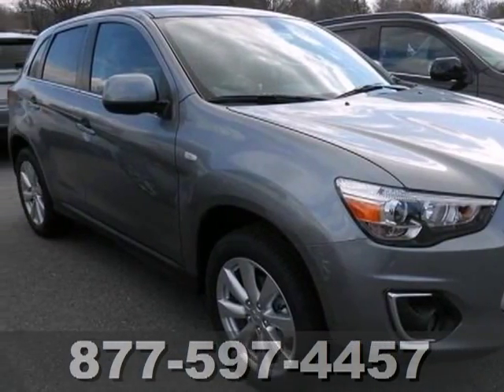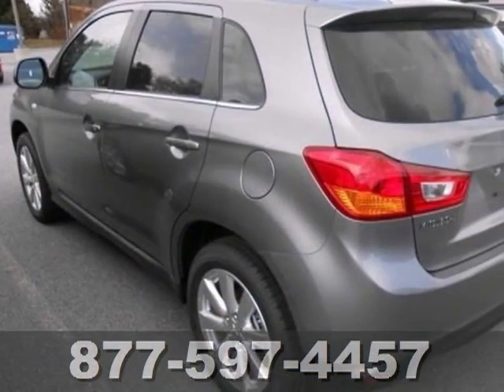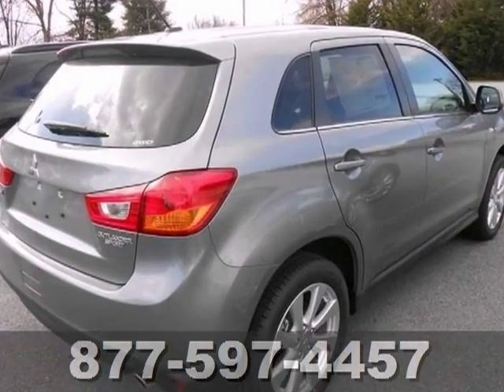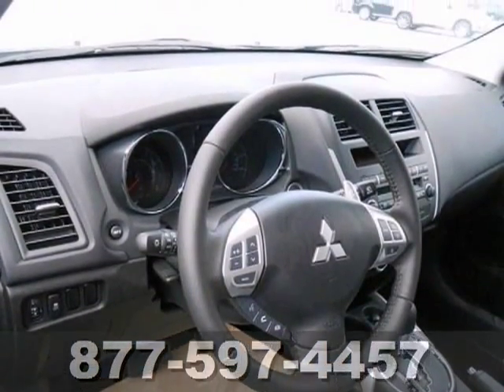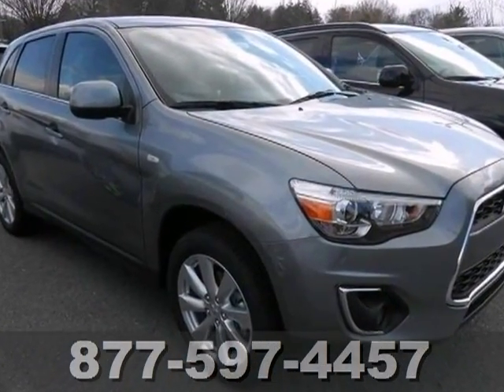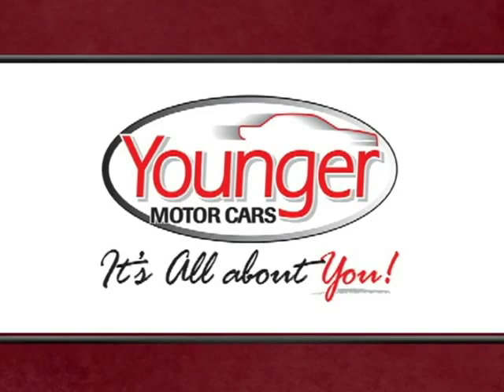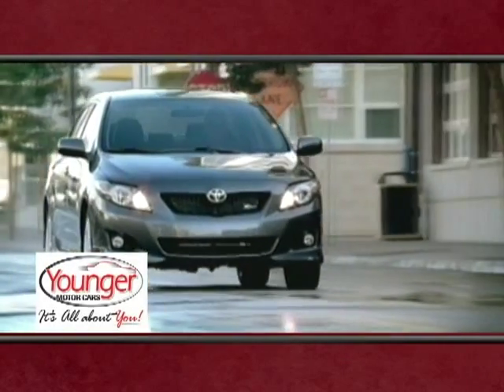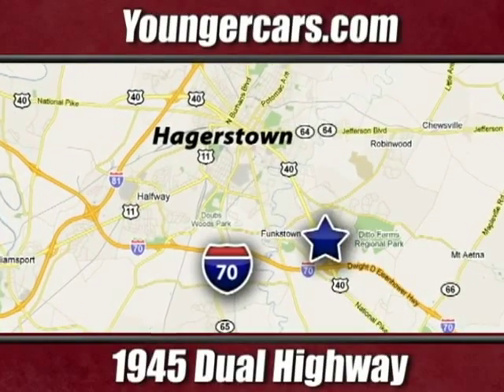2013 Mitsubishi Outlander Sport Martinsburg-WV Hagerstown, MD M1642600 - SOLD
Year: 2013
Make: Mitsubishi
Model: Outlander Sport
Trim: SE
Engine: 4 Cyl. 2.0L
Transmission: Variable
Color: Mercury Gray
Stock #: M1642600

Address:
1945 Dual Highway